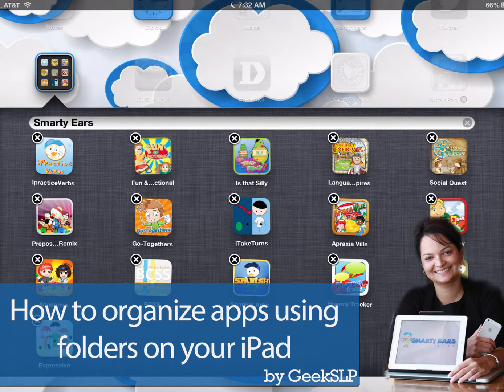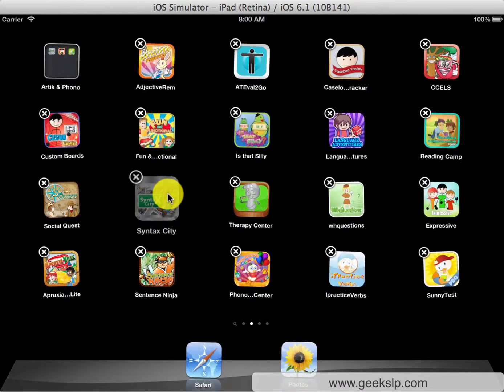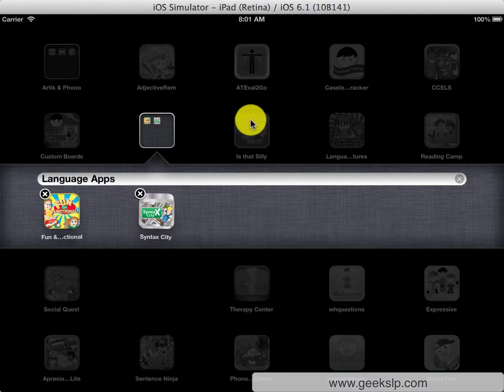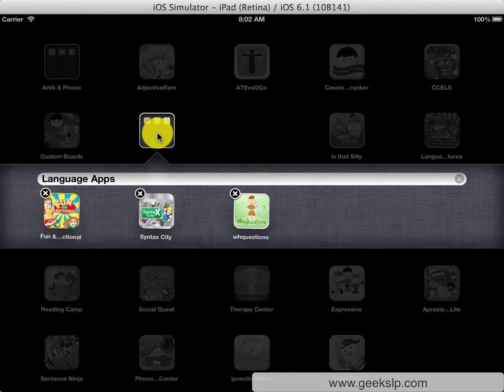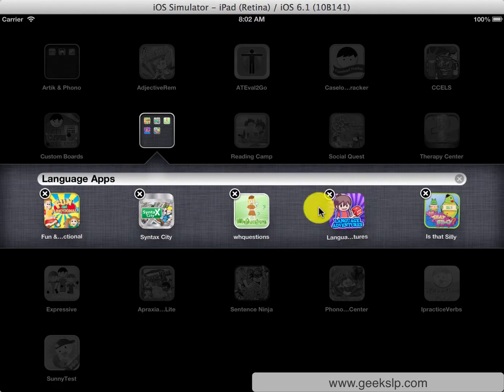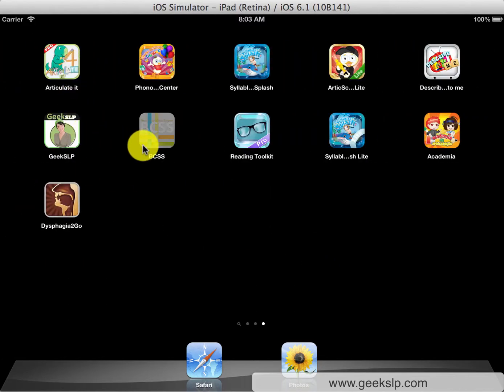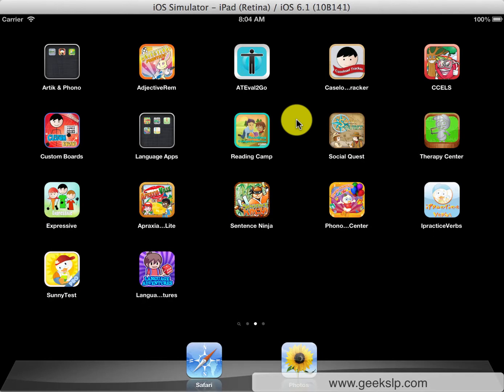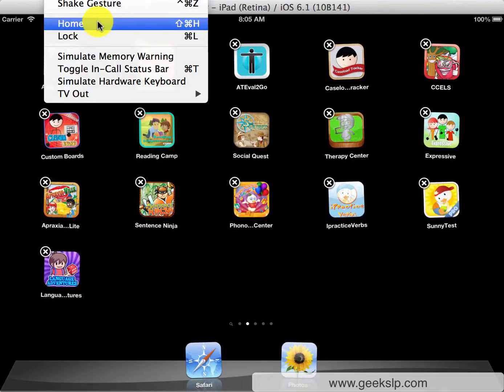How to organize apps using folders on the ipad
This video guides you on how to organize apps using folders on the iPad ( iOS 6.1 and under).